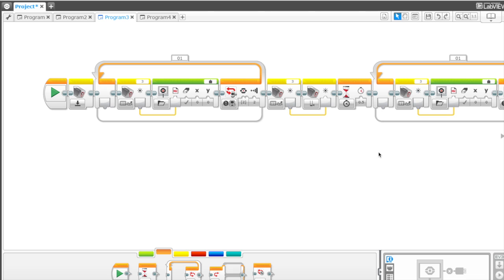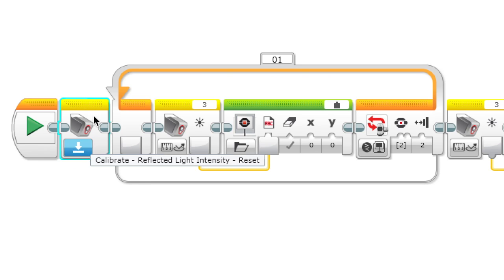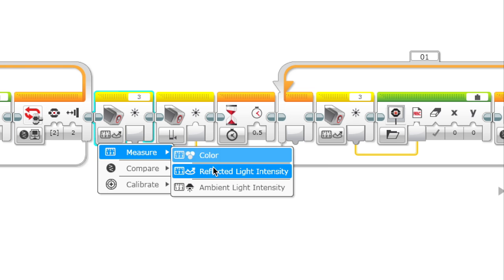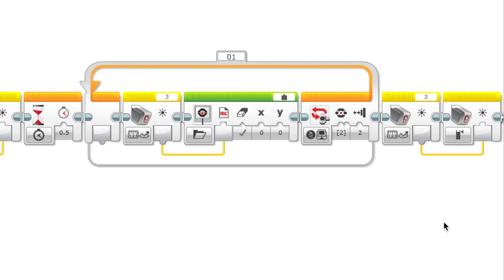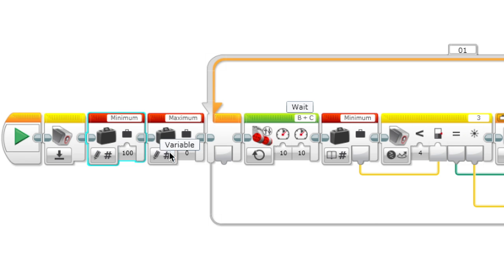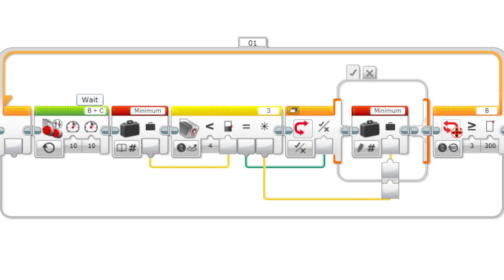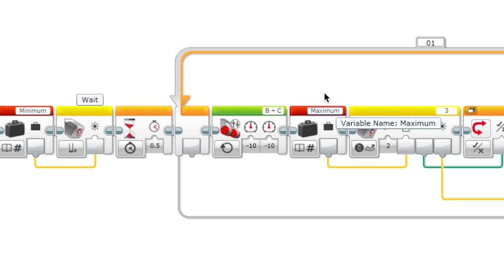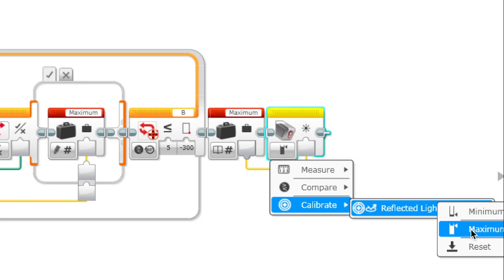FLL 2015 Trash Trek - EV3 Programming Calibration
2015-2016 First Lego League (FLL) Trash Trek - EV3 Programming Calibration. Produced by STAMPS Learning.

This video is about EV3 programming, and it contains examples and teaches you about the topic. This video is for inspiring you to program your EV3 robot.